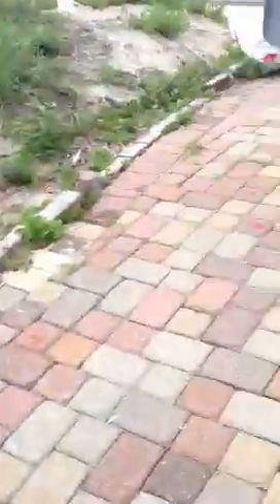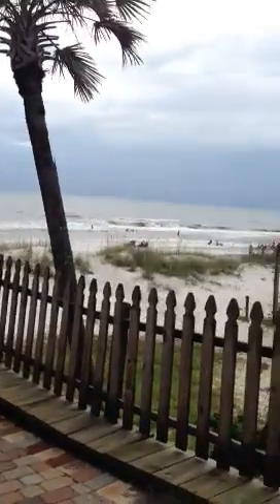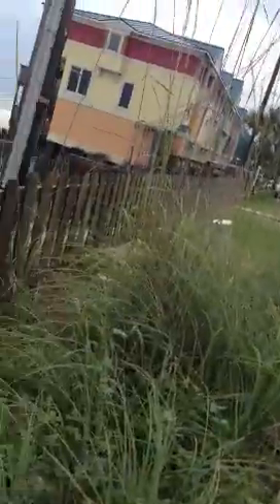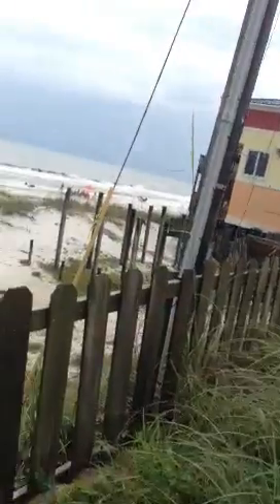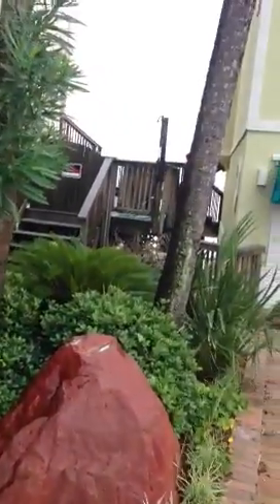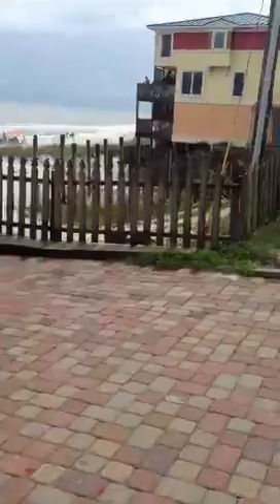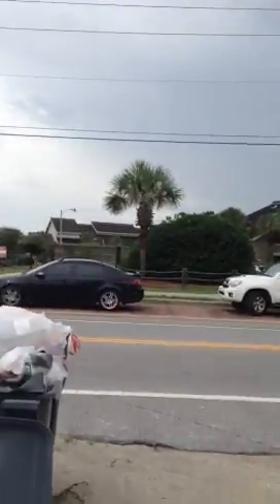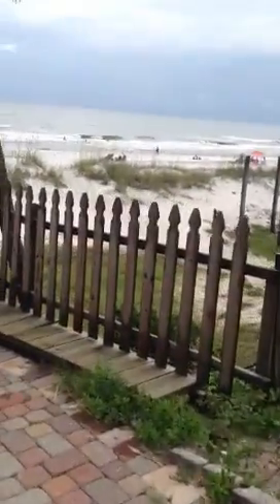Gulf front 1.3